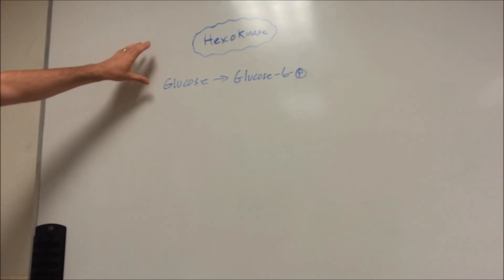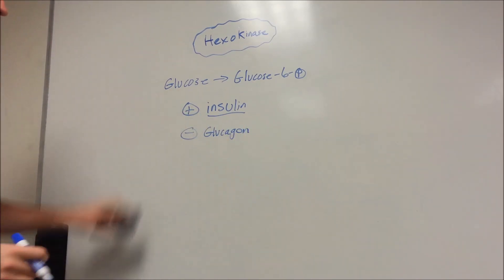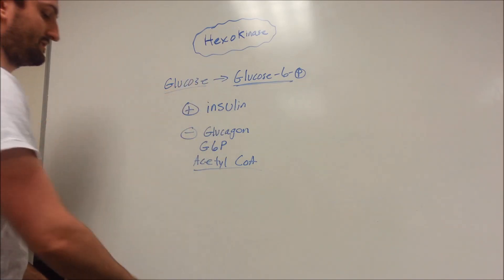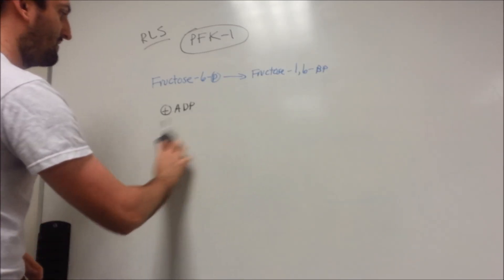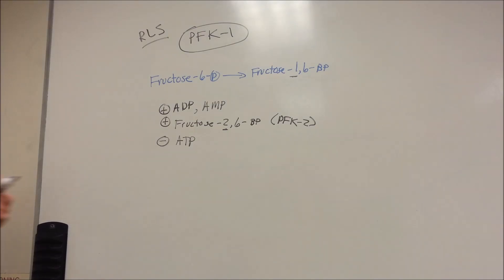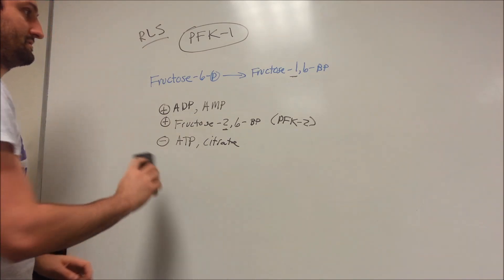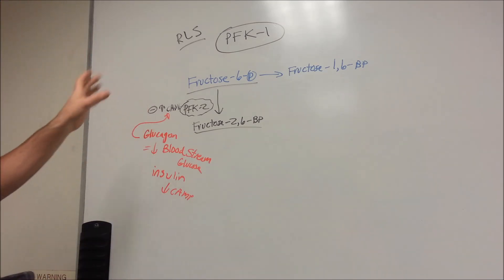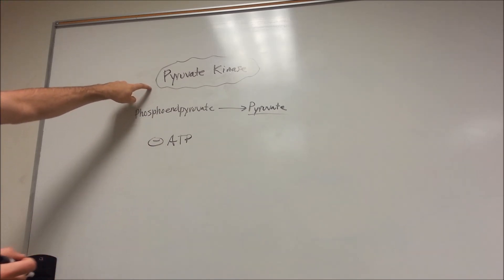The Regulation of Glycolysis